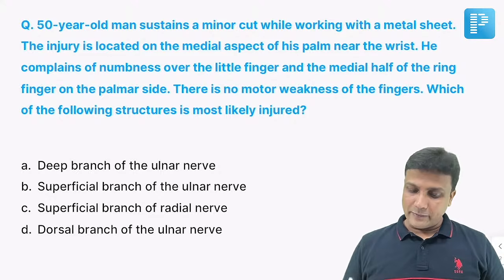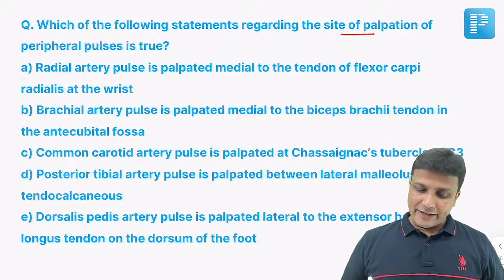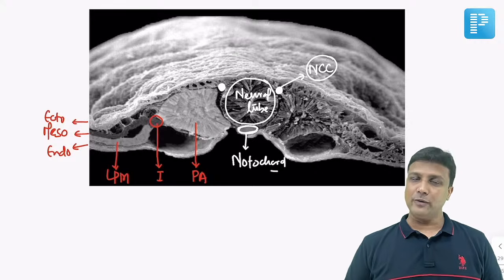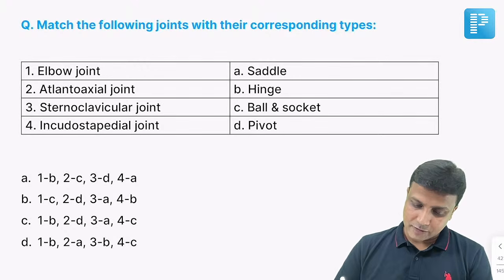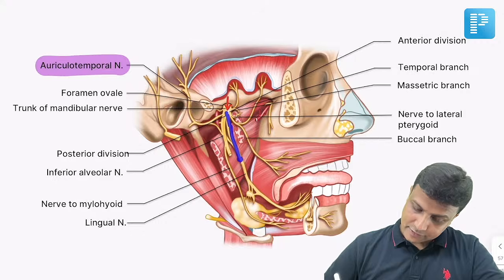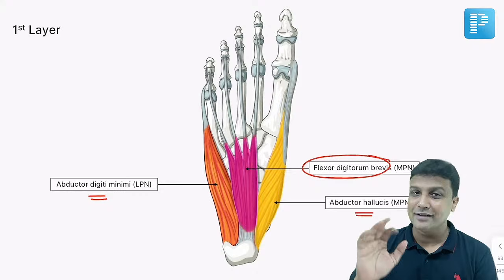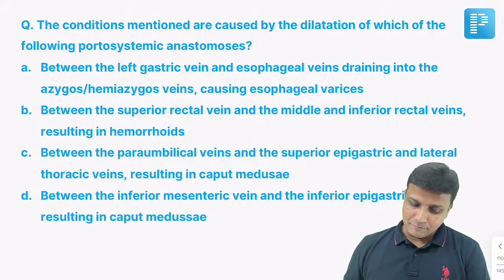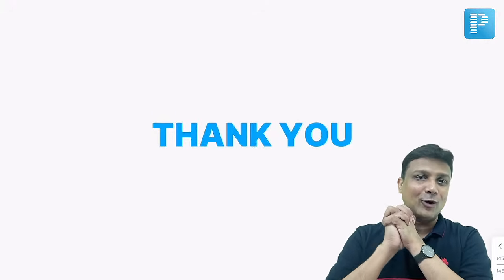RR Live Anatomy Session For INI-CET Nov '25 By Dr. Azam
*Enrol Now:*
Kickstart your RR Live Classes with the Anatomy Revision session by Dr. Azam! 🩻
📅 Date: 15th September

✅ High-yield Anatomy topics for INICET/FMGE/NEET PG
✅ Instant doubt-clearing with Dr. Azam
✅ Smart tips to revise faster & retain longer

Don’t miss this chance to boost your prep with Rapid Revision Reignite 🚀